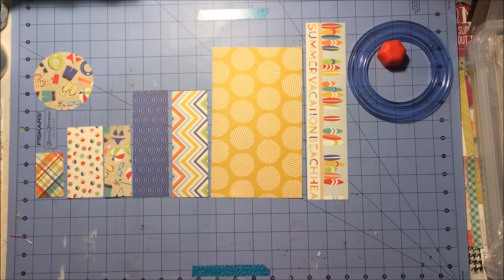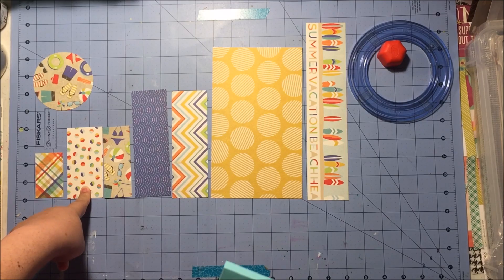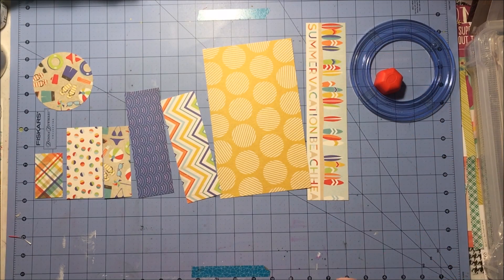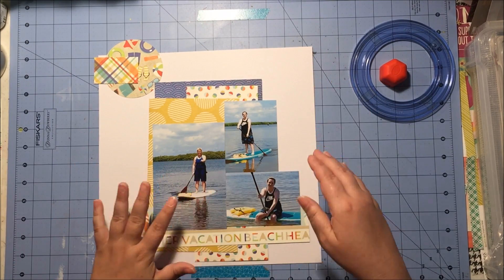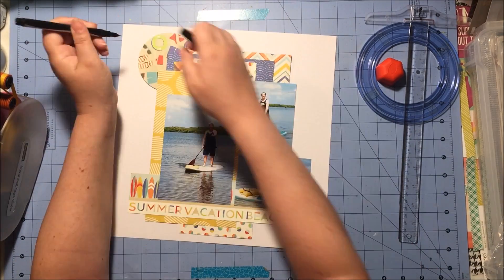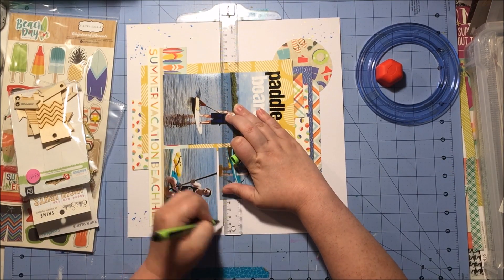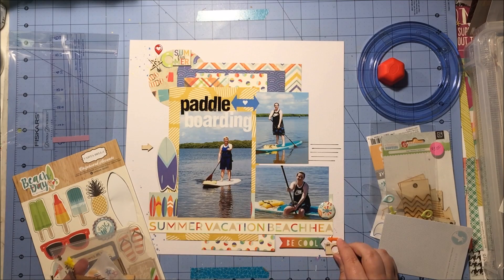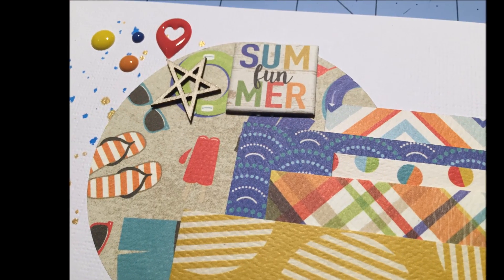Scrapbooking Process Video: Paddle Boarding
A scrapbooking process video using my ScrapRoom Kit, my embellishment add-ons,and their monthly Freaky Fast Friday Formula.